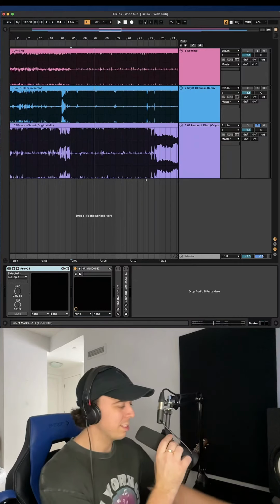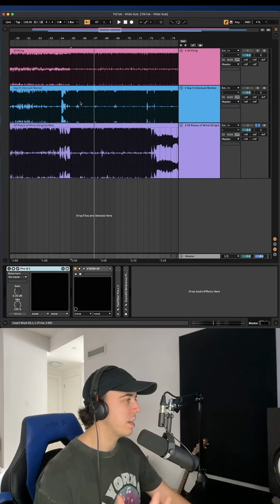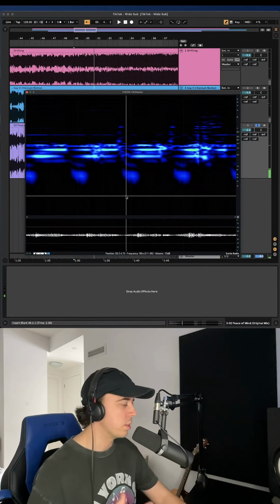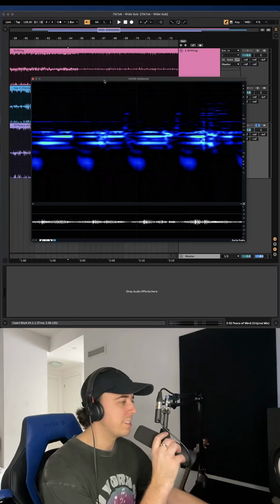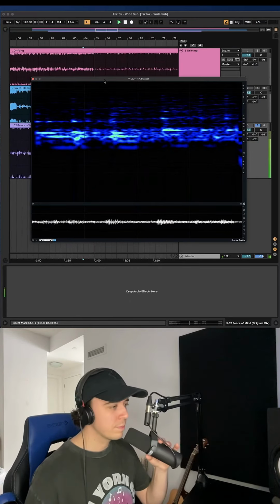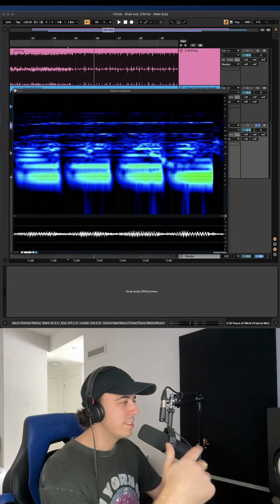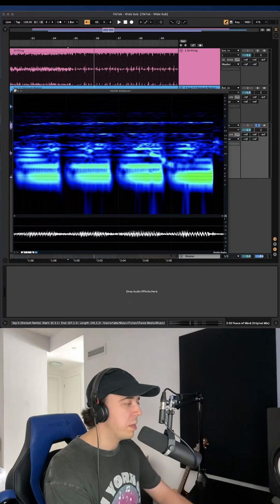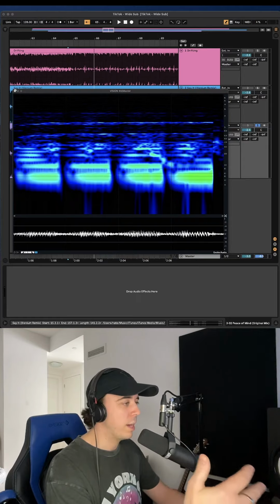Music Rules Are Meant to Be Broken